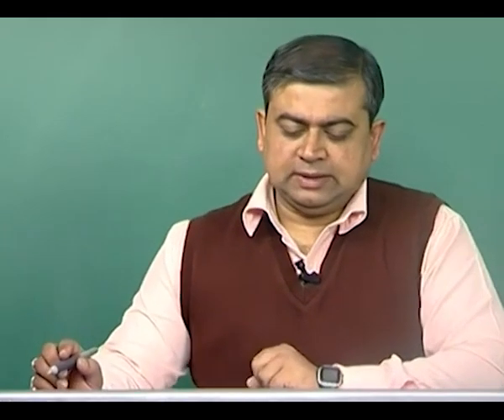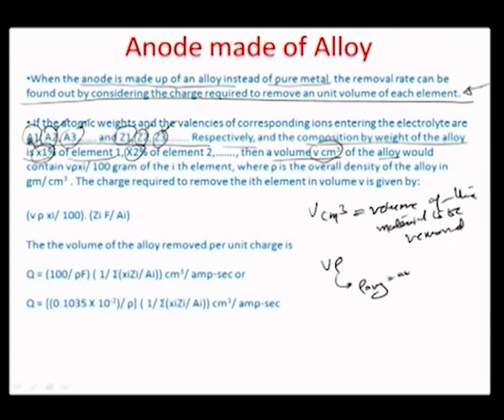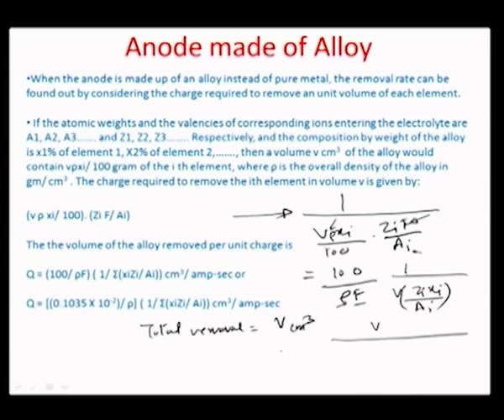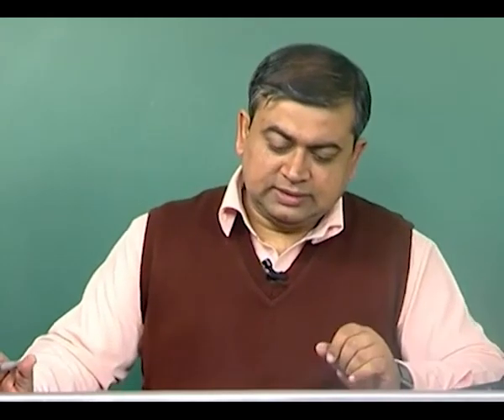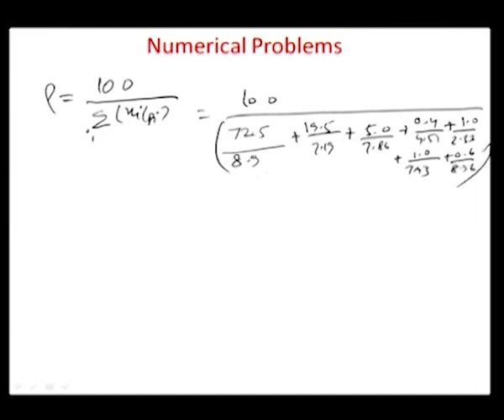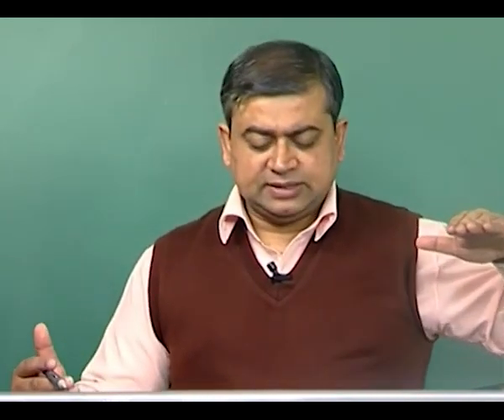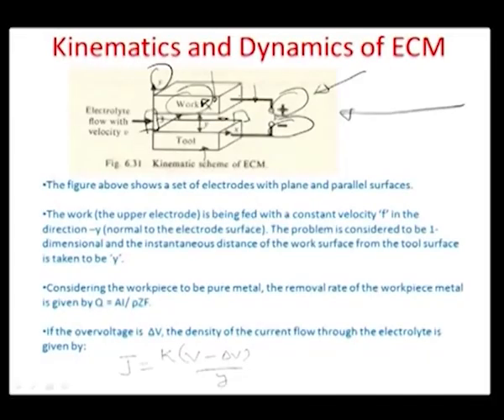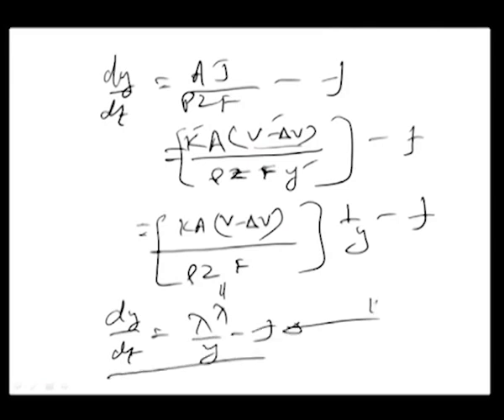Lecture-13: Advanced manufacturing process for micro system fabrication